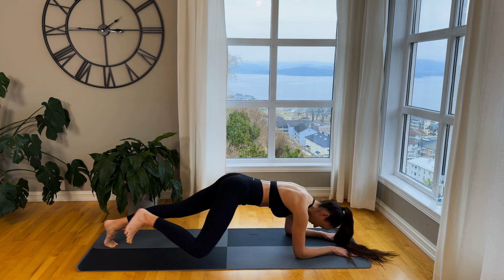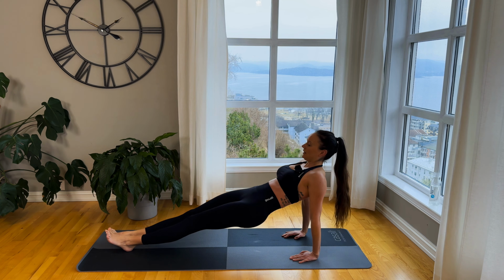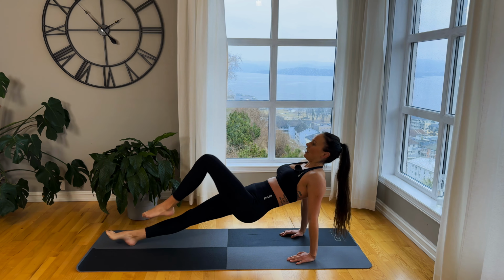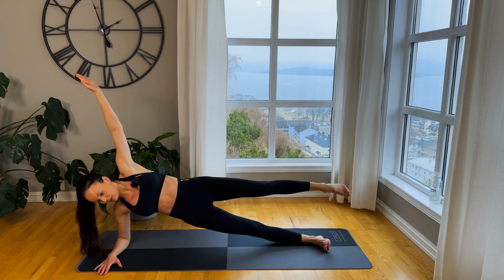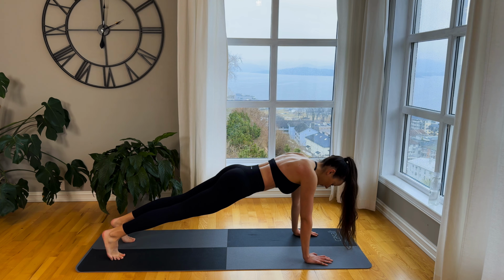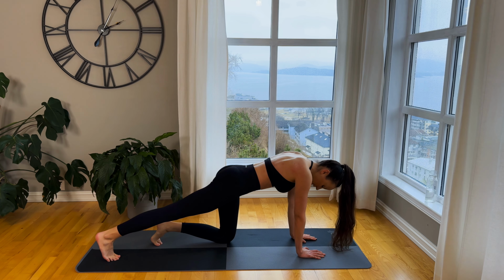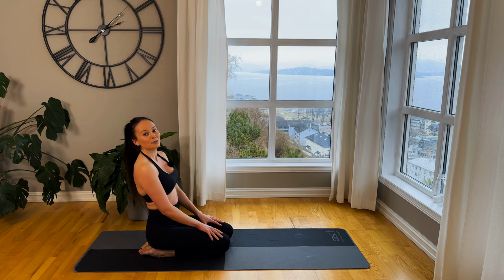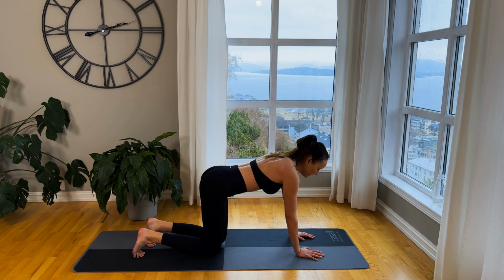Deep Core Strengthening Plank Workout - 25 min | Pregnancy & Postpartum Training | Baby Let's Move!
PREGNANCY & POSTPARTUM EXERCISES THAT LEAD TO A SUSTAINABLE AND ACTIVE LIFESTYLE

Get ready for a real deep core challenge and shoulder burn in this Plank Powered workout! 3 supersets of different plank variation exercises - 25 minutes - Let's Go!

My Mission is to help you feel your best during your pregnancy, set you up for a strong return to exercise after giving birth, and to live an active and healthy lifestyle all the while enjoying motherhood to the fullest!

My name is Ragnheidur (you can just call me Ragna).
I am a medical doctor, a certified pre- and postnatal trainer, and a mother of four children. I have been in the fitness industry for many years and have exercised throughout all my previous pregnancies. I have coached pregnant and postpartum mothers through my app and received good feedback.

Check out the reviews in story highlights on Instagram!

Download the Baby Let's Move App for workout programs for Pregnancy, Postpartum and Motherhood:
App Store: